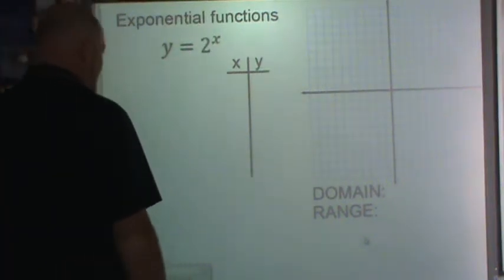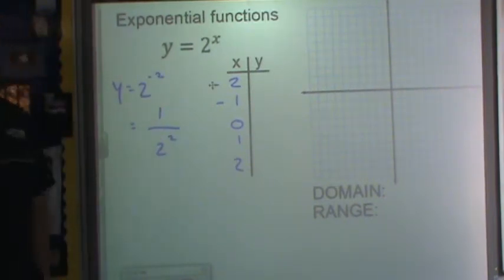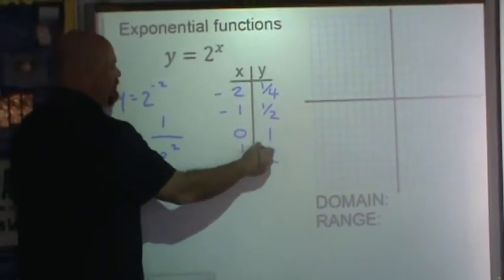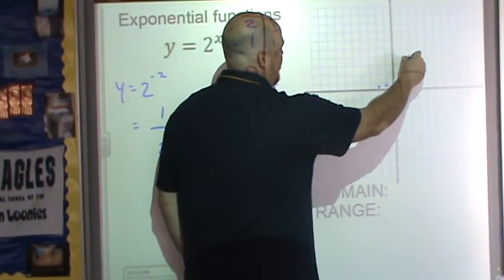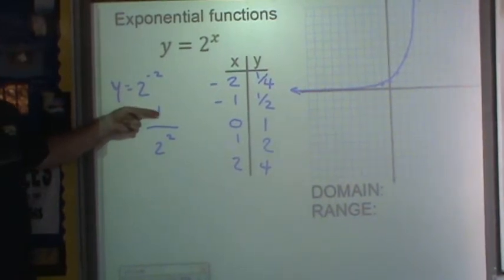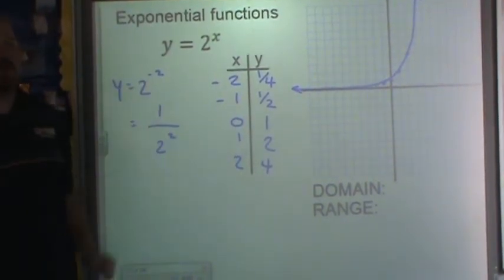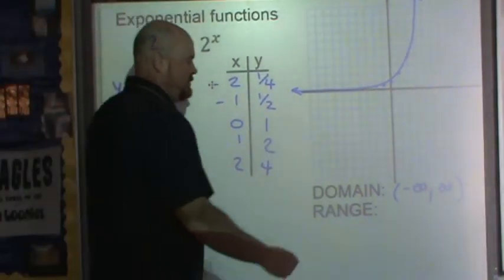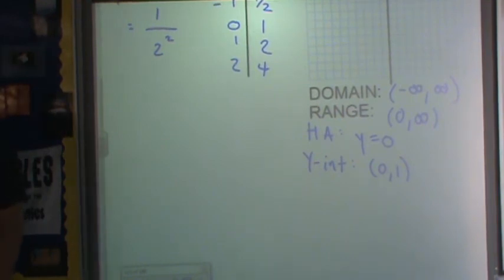Intro to exponential functions